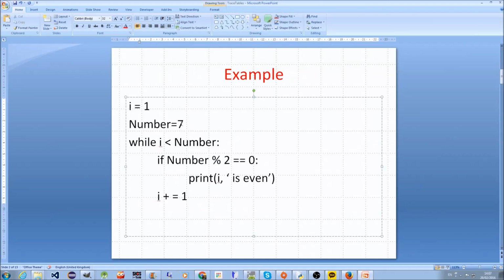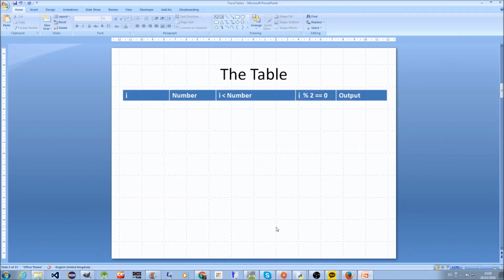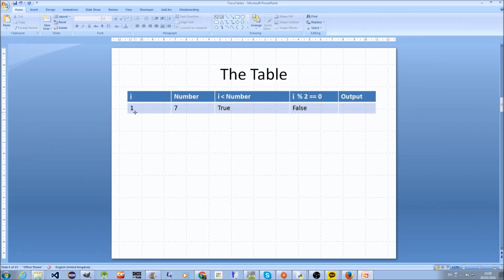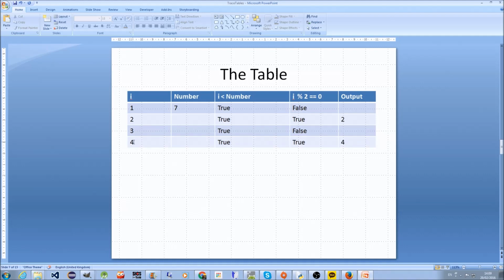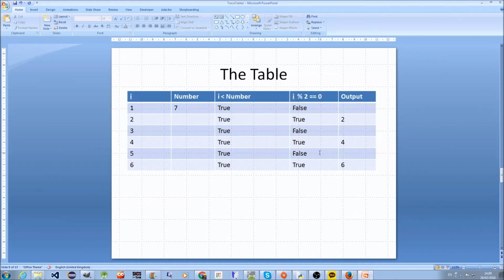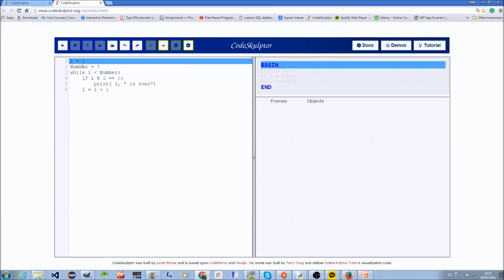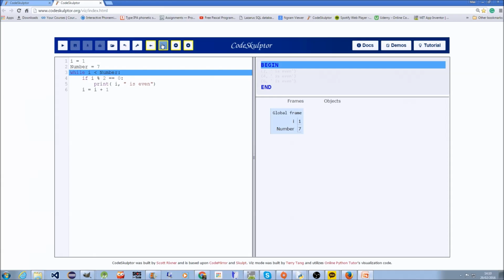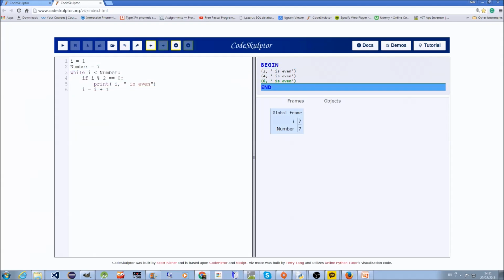How to Do TraceTables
Trace tables are a  common source of confusion at IGCSE level Computing so here is a tutorial on how to tackle such questions.